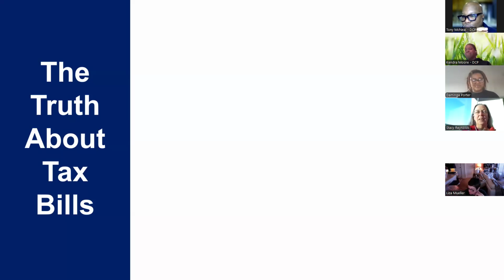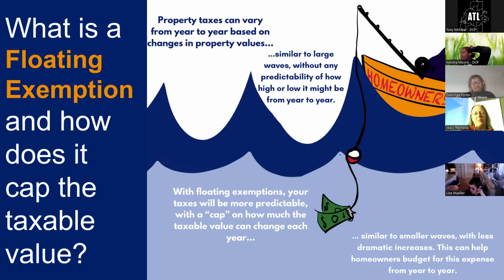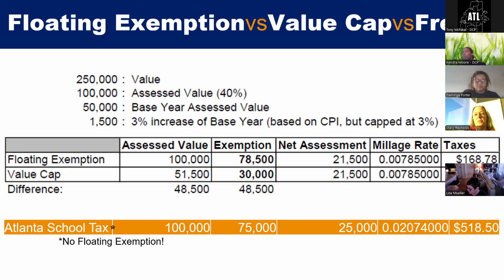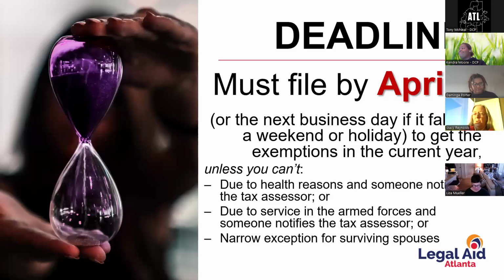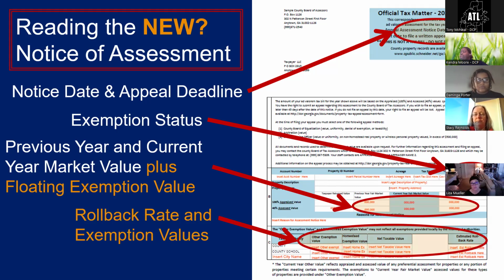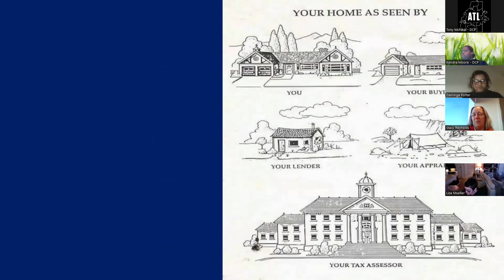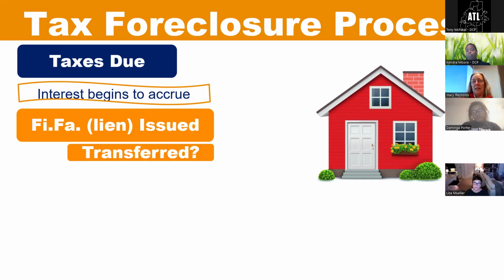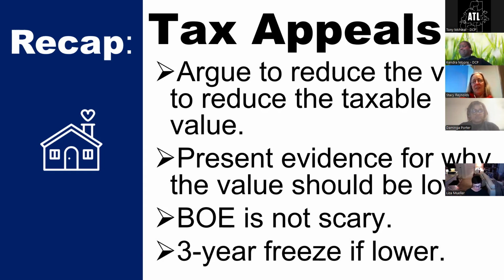CD1003.001 REDUCING PROPERTY TAXES WITH HOMESTEAD TAX EXEMPTIONS AND APPEALS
This course will provide students with valuable information regarding property tax exemptions, enabling homeowners to reduce their property tax bills effectively. Additionally, the course will offer insights into the process of appealing property tax assessments before the annual April deadline.